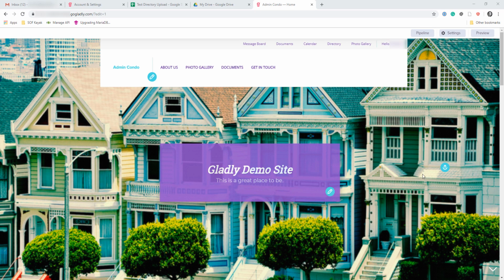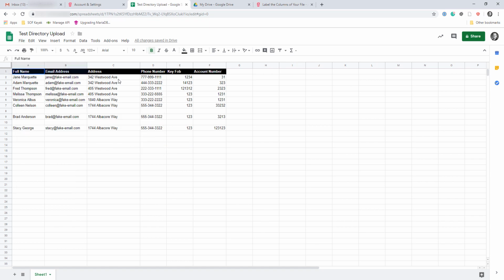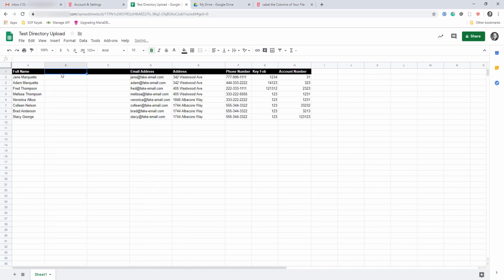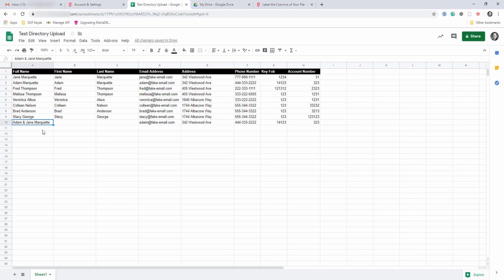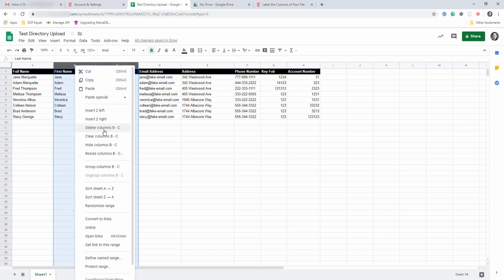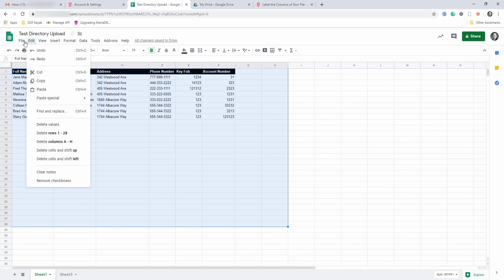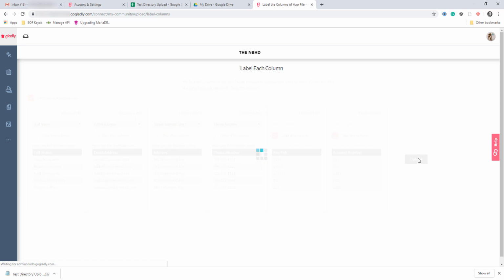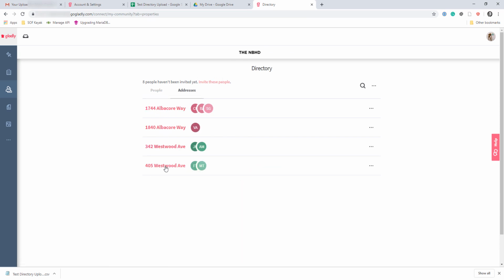Gladly HOA Website - Upload to Your Directory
This video shows you how to upload people and addresses to your website's directory.